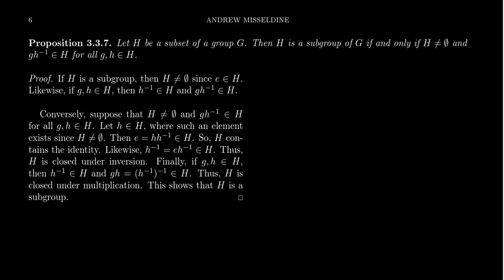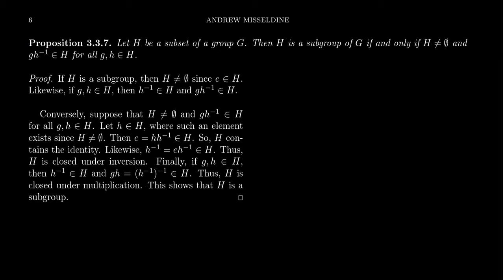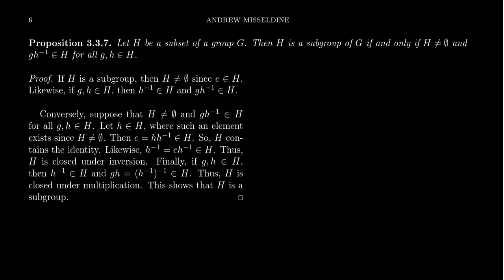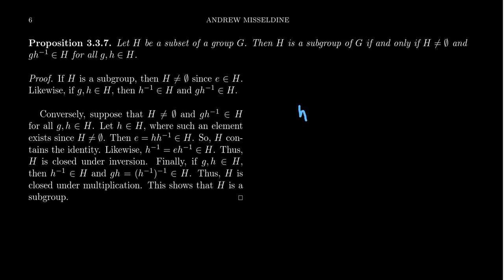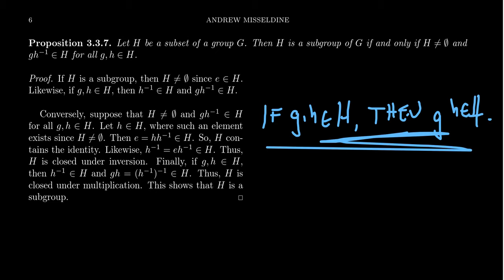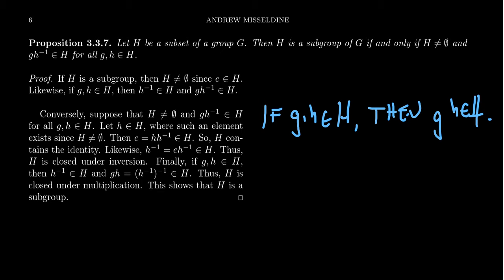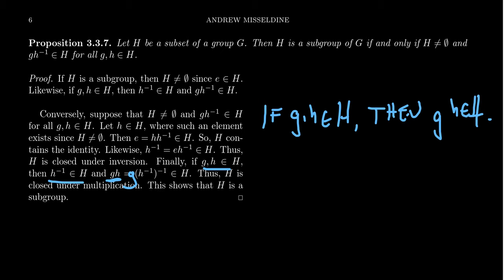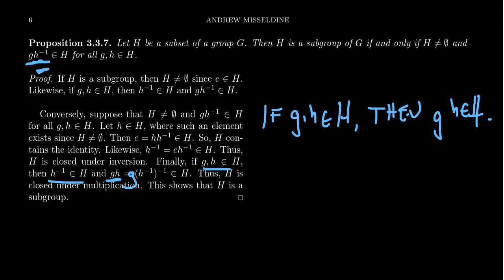Another Condition for Checking Subgroups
In this video, we present and prove conditions for a subset being a subgroup. Essentially, the nonempty subset is a subgroup if it is closed under division.

This is lecture 10 (part 5/5) of the lecture series offered by Dr. Andrew Misseldine for the course Math 4220 - Abstract Algebra I at Southern Utah University. A transcript of this lecture can be found at Dr. Misseldine's website or through his Google Drive